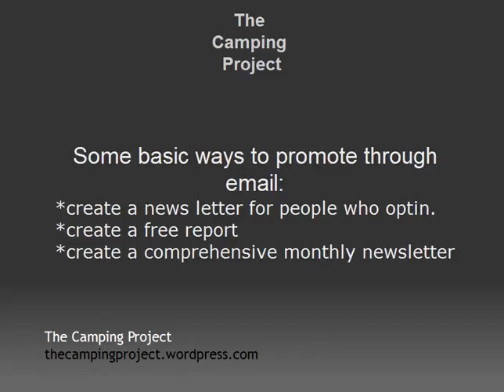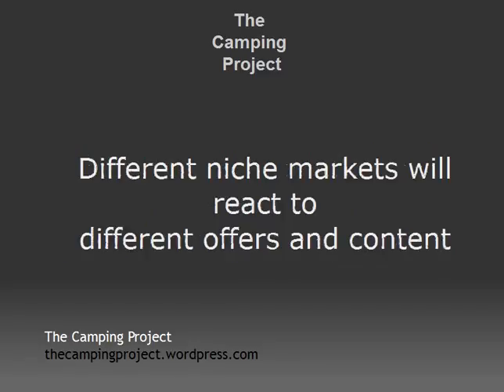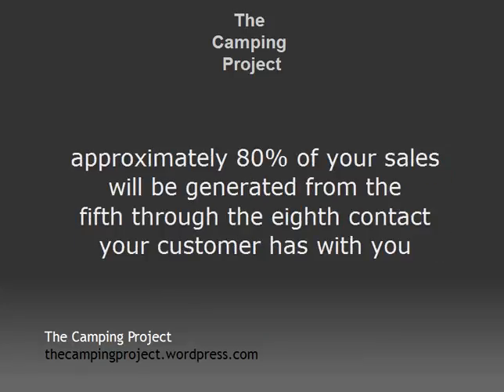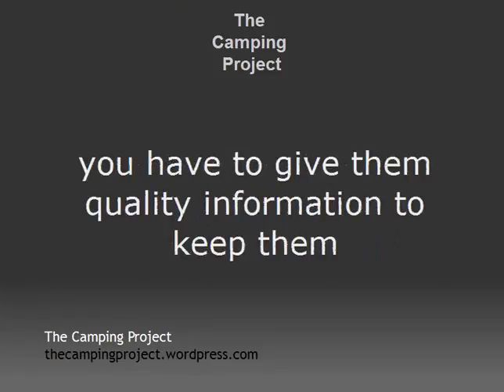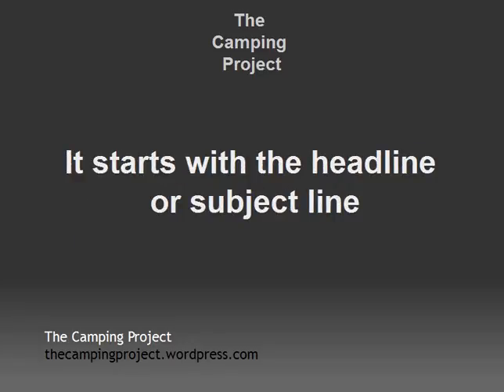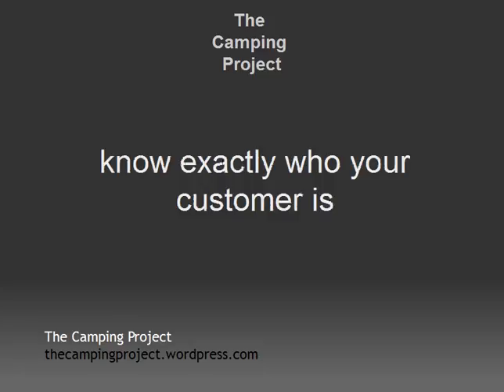Email marketing the keys to clicks.wmv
Email marketing the keys to clicks